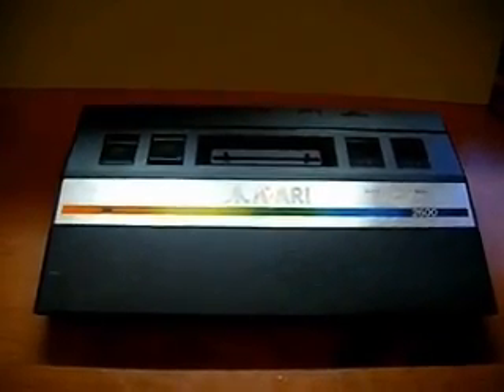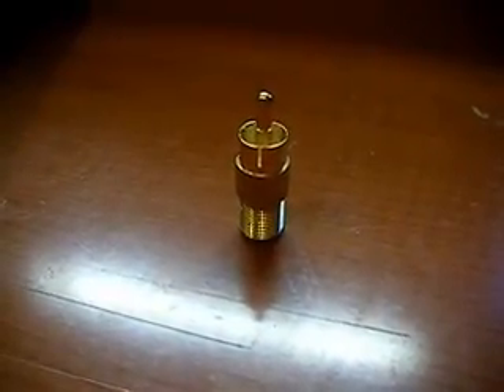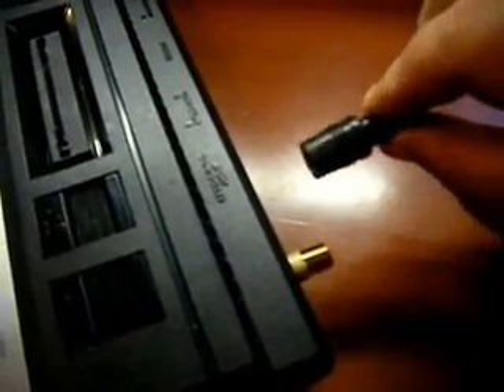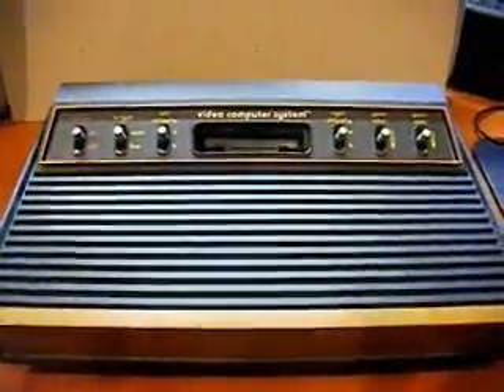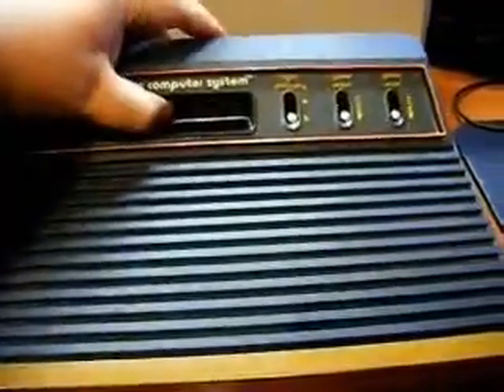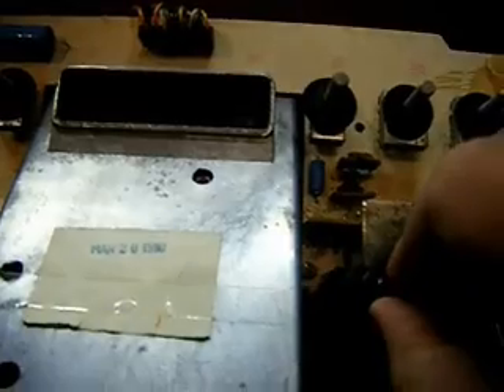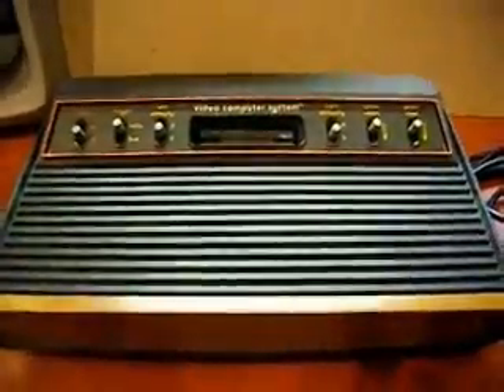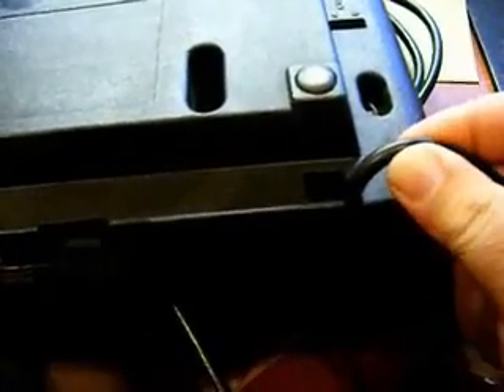Atari 2600 RF cable substitute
If your original Atari 2600 RF cable is missing or damaged, here is a neat way to replace it at minimal cost.  All parts can be purchased at Radio Shack.